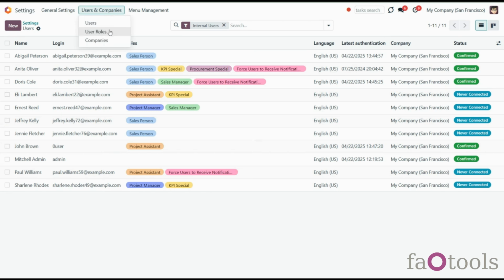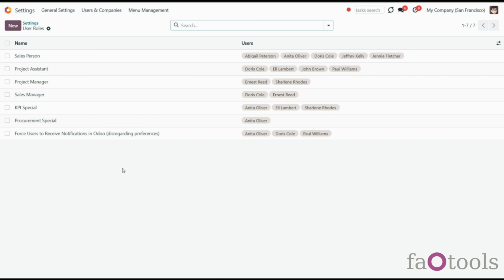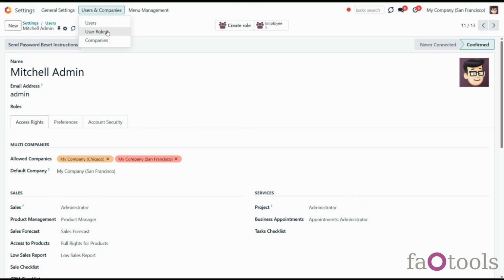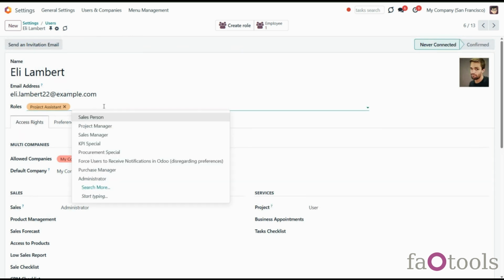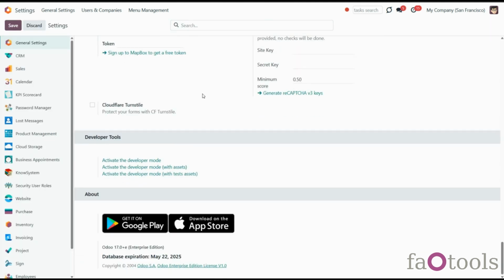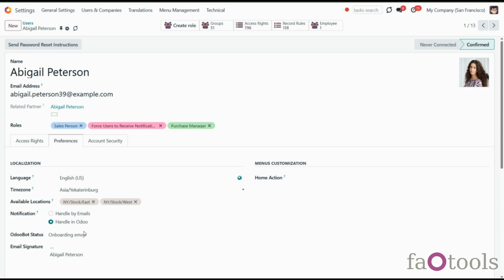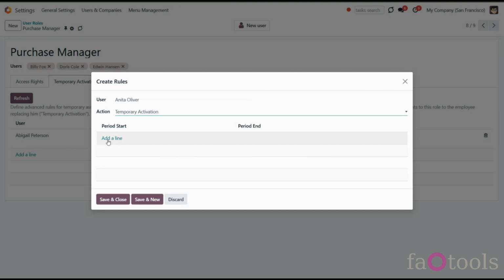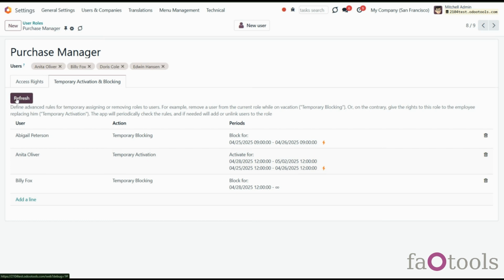Odoo Security User Roles v17 by faOtools overview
Find out how to combine users in roles and simplify security group assigning with the help of the module Security User Roles.
00:00 – Brief description of the module
01:05 – How to manage the security user roles
02:15 – How to create a security user role
03:45 – How to create a security user role based on the existing user
04:38 – How to create a new user based on a security user role
09:36 – How to temporary block or activate a security user role for a certain user

The video was recorded on the 25th of April 2025 for Security User Roles 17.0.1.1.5, and Odoo 17E.